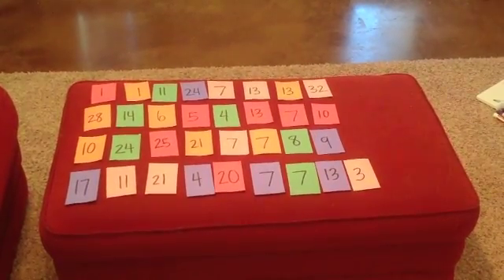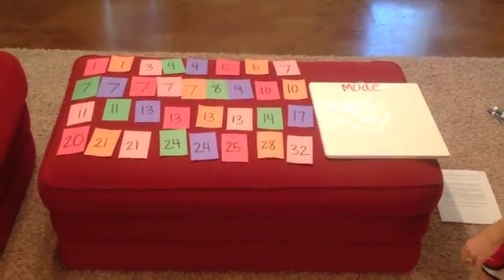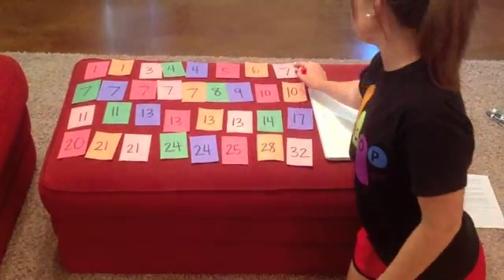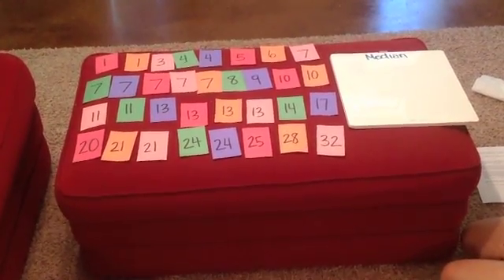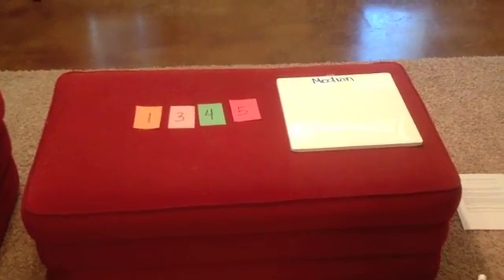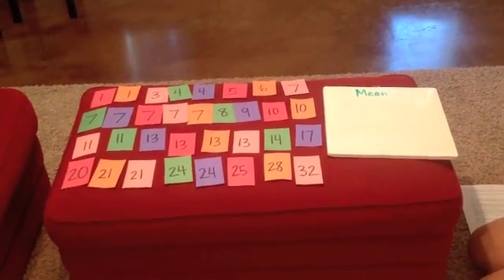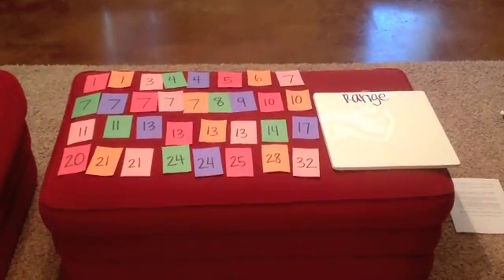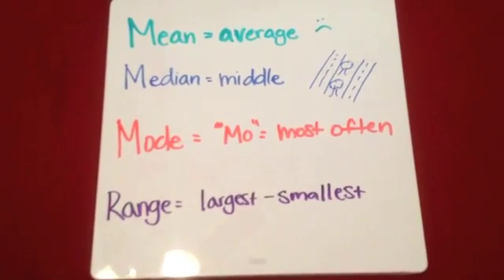Teaching mean, median, mode, and range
Kelsey G
Jessica H
Amanda V